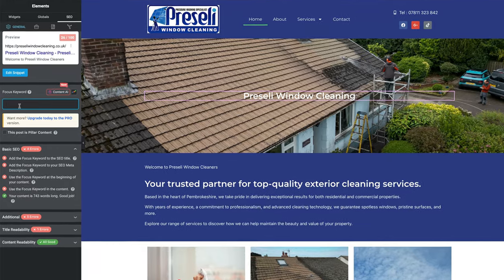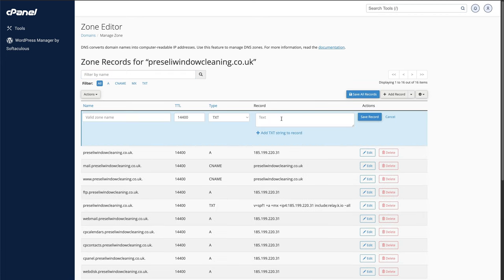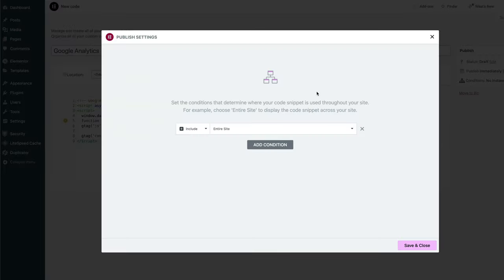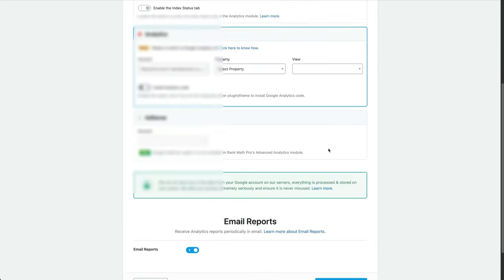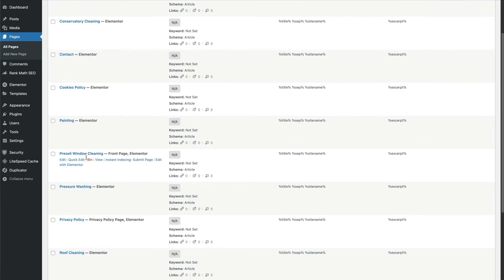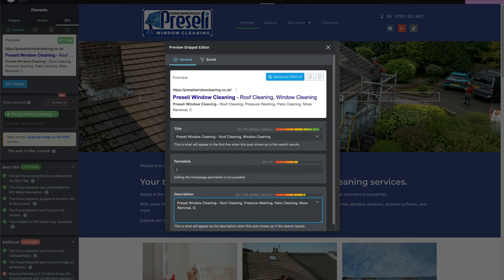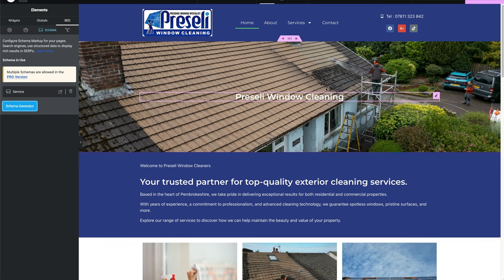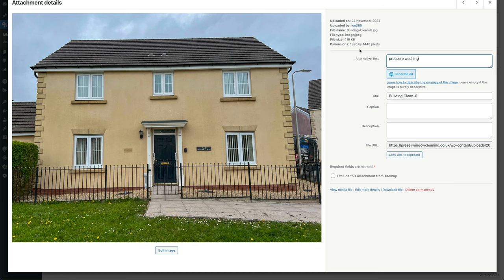Master SEO with Rank Math: Sitemaps, Google Analytics, Alt Tags & Schema for WordPress & Elementor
"Unlock the full potential of your WordPress website with Rank Math—the ultimate SEO plugin for WordPress and Elementor! 🚀

In this comprehensive tutorial, you’ll learn how to:
✅ Add your sitemap to Google Search Console for better indexing
✅ Connect Rank Math to Google Analytics for powerful insights
✅ Optimize images with Alt tags to boost image SEO
✅ Enhance on-page SEO in Elementor using Rank Math’s tools
✅ Leverage Schema markup to improve search engine visibility

Whether you’re new to SEO or looking to take your skills to the next level, this step-by-step guide has you covered. Rank Math makes SEO easy and effective—don’t miss out!

TIMECODES
00:00 - Intro
01:06 - Verify Site with Google Search Console
01:39 - Add the Google Verify Code to Domain
01:55 - Add a text record in CPanel
02:23 - Add the website to Google Analytics
03:23 - Adding the Analytics code to Elementor
04:18 - Install Rankmath
06:09 - Submit Sitemaps to Google Search Console
07:10 - Homepage SEO with Rankmath
08:15 - Add Keyword
08:41 - Meta Description
09:58 - Schema
10:51 - Schema Service Type
11:44 - Chat GPT
12:19 - SEO Service pages
13:08 - Rankmath recommendations
13:20 - Add Alt tag to images